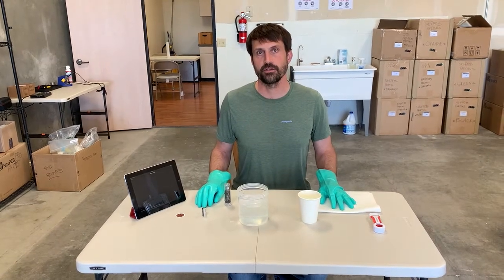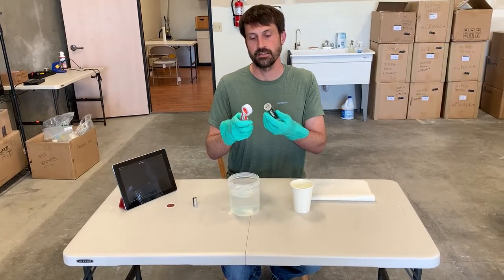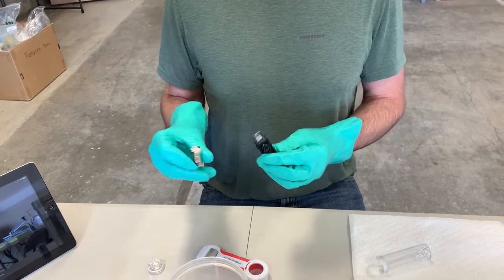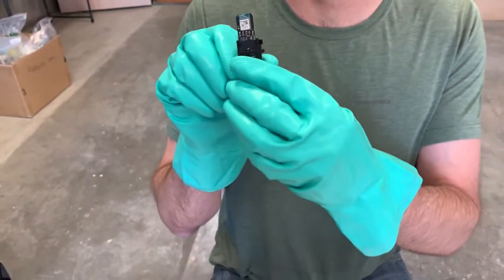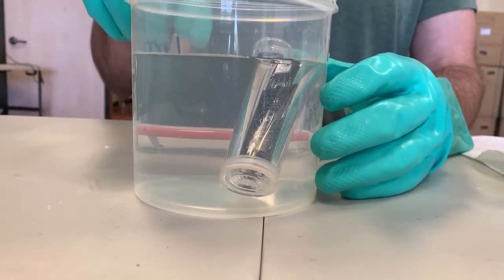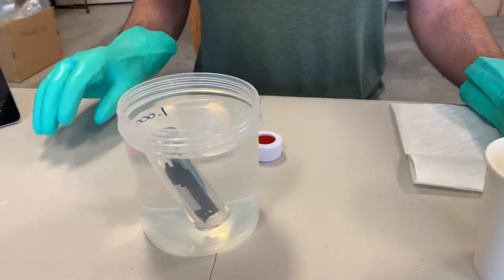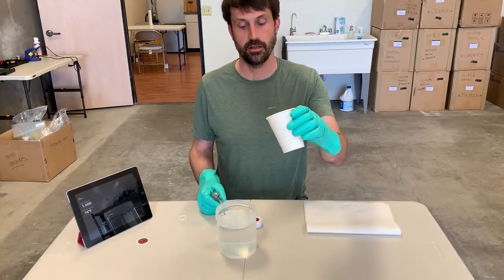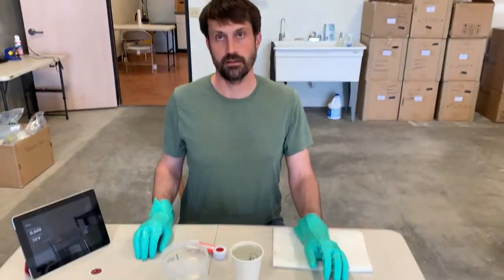Change Battery of your V3 Tilt Hydrometer. Note: Avoid Duracell as they're too heavy.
How to change your battery in your 3rd (V3) generation Tilt. These Tilt hydrometers have a single cap and are slightly different when changing the battery versus a V1 or V2 (double cap) Tilt hydrometer.